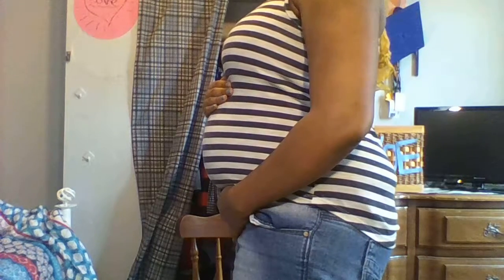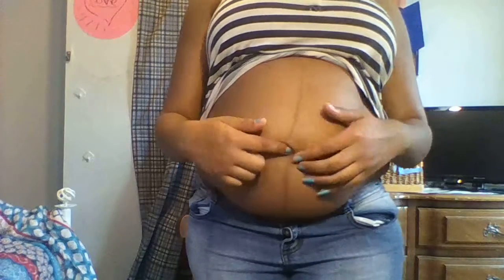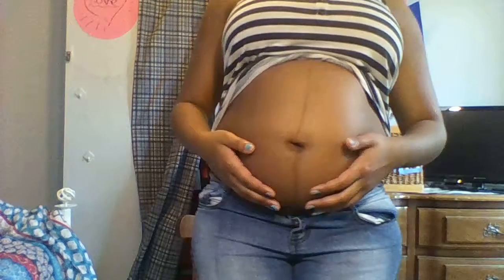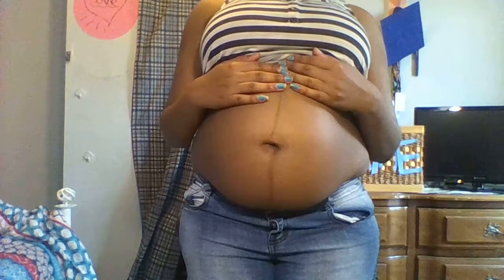23 Week Pregnancy Update-Bleeding scare + Belly Shot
Can't Wait for you to join my mommy journey.

Guess the baby's Gender, Due Date, time the baby will be born, Weight and length, hair color and color of the eyes.